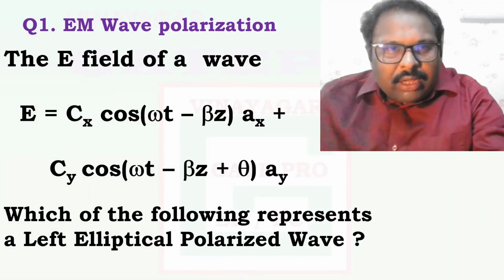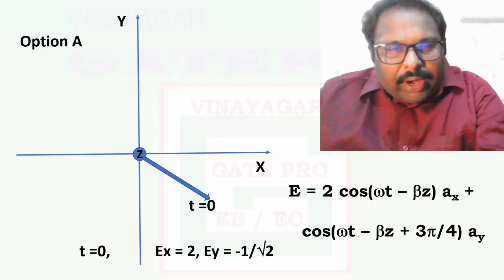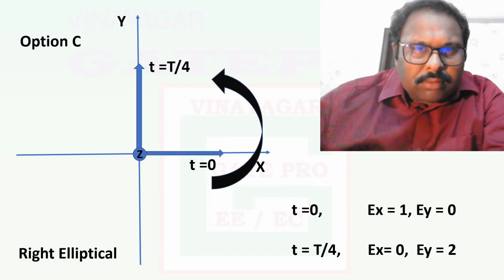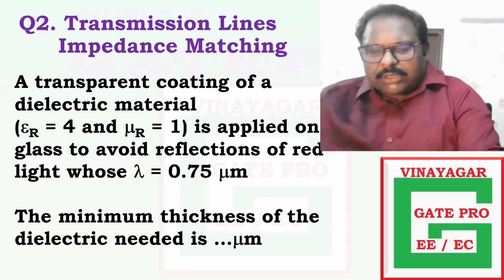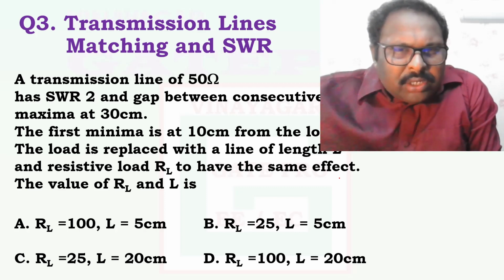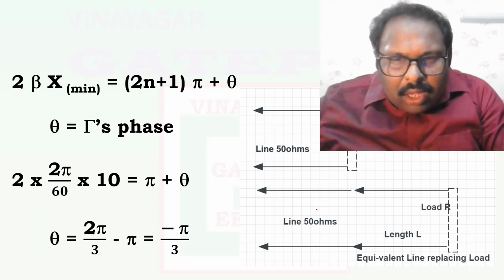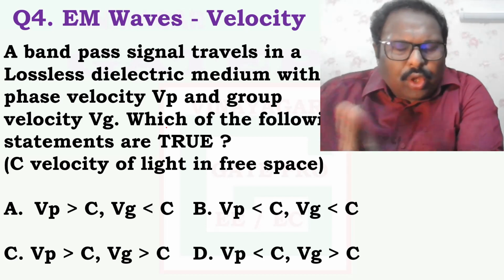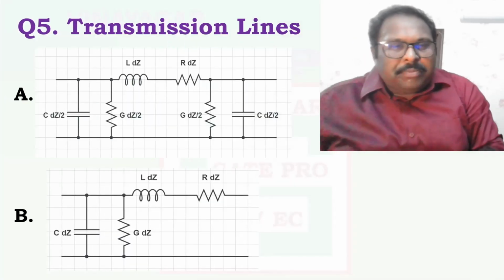GATE 2023 ECE - Electromagnetics Solutions - Suresh VSR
This channel is an initiative of Suresh VSR and GatePro.
Majorly focussed on delivering quality content for Engineering students preparing for GATE EE or EC.

GatePro is based in Vizag for Offline classes.
GatePro is available for Live Online classes through Zoom.
Regular and Weekend batches are available.
GatePro App provides recorded classes for all students and these classes are complimentary for all its students.

Excellent Test Series available for Gate - ESE - AAI - ISRO - KVS WE and many more exams.
Download the GatePro App for free and paid content.

Organisation Code -- ttkhw